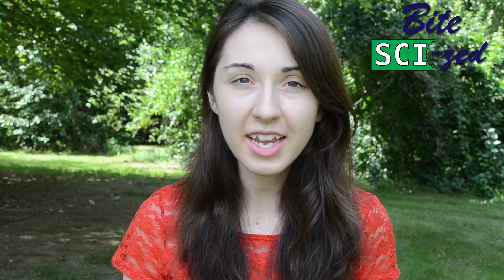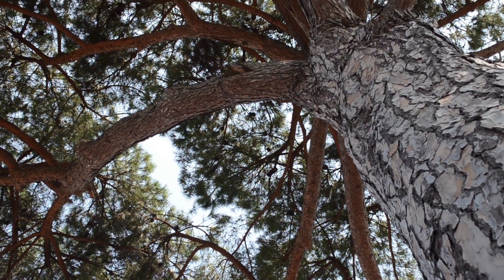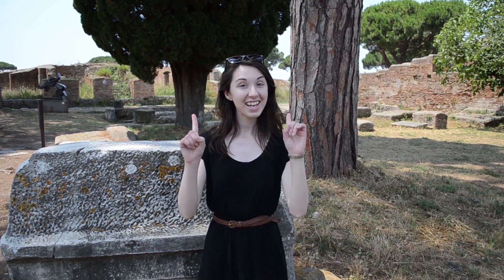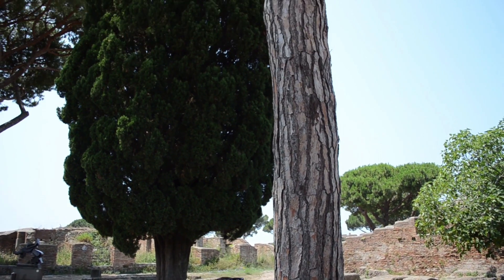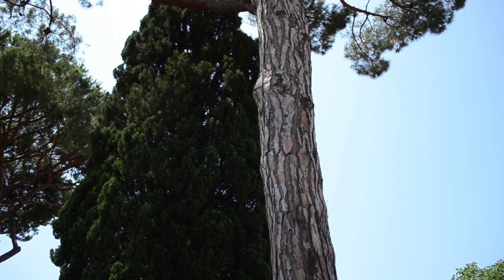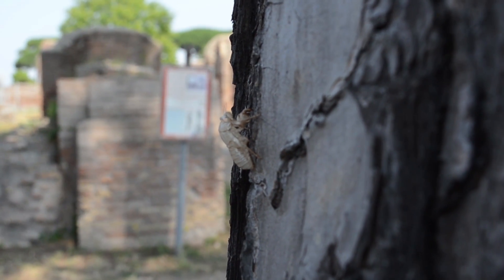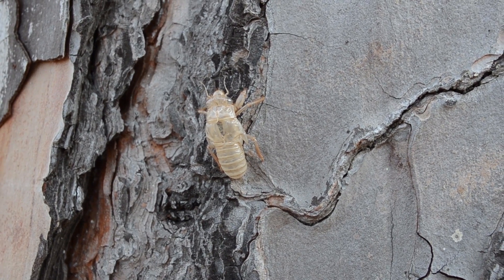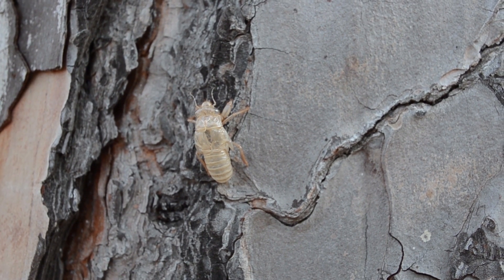Cicadas and Exoskeletons: Bite Sci-zed